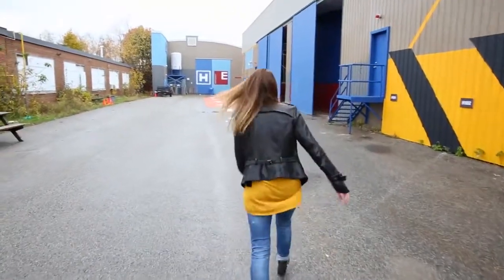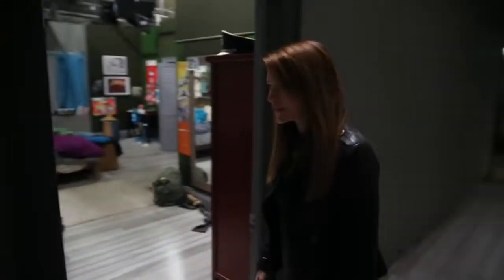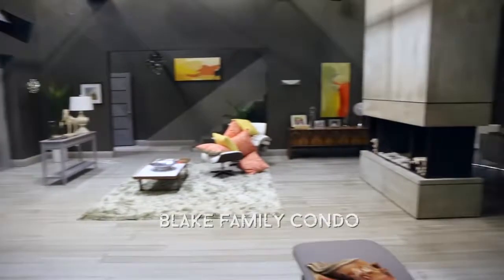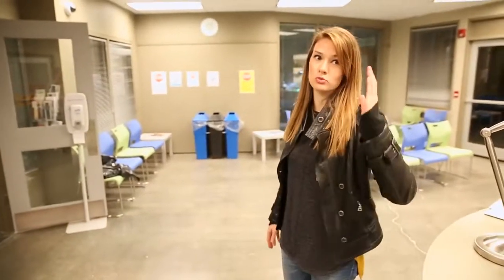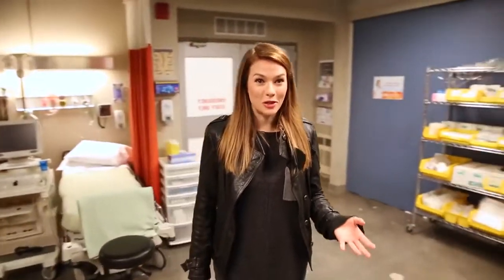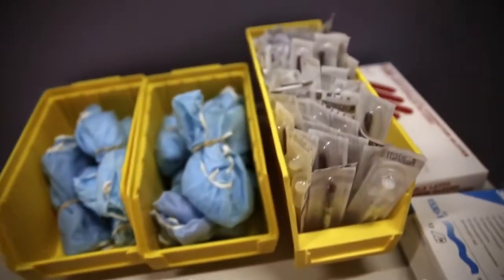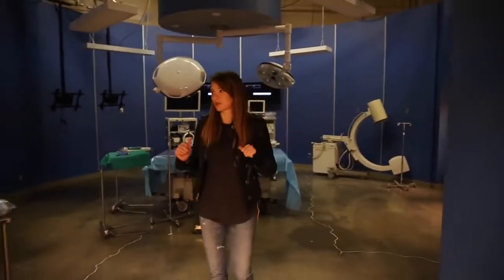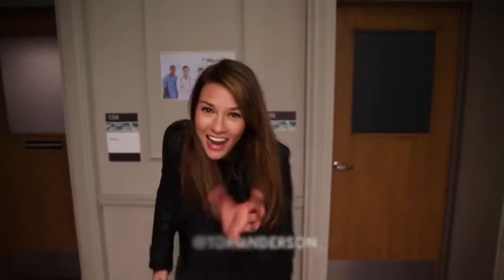Open Heart | Behind the Scenes - Set Tour with Tori Anderson | Teen TV | WildBrain TV Shows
Tori Anderson breaks in to the Open Heart set in Toronto, giving you a personal tour!

Teenager Dylan Blake has been sentenced to community service at her family's Open Heart hospital for breaking and entering and stealing a car. While there, she decides to use her position to solve the mystery behind the disappearance of her missing father and secrets that her family may be hiding.

Hello and WELCOME to WildBrain! We bring you the best television shows, to keep you entertained for hours. Watch clips and full-length episodes of their favourite TV shows, and get exploring new ones! Every day we upload a new episode from shows including; Project Mc² , Saddle Club, Degrassi, Zorro, Are You Afraid Of The Dark, Emerald Gold and MANY MORE!